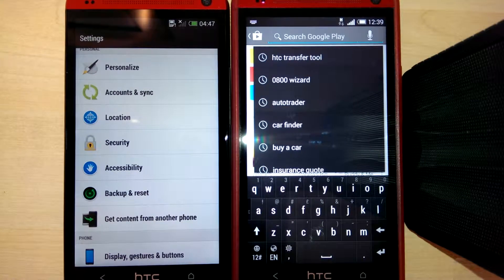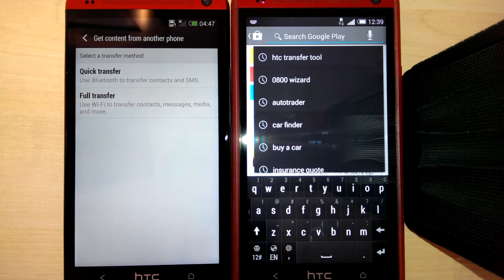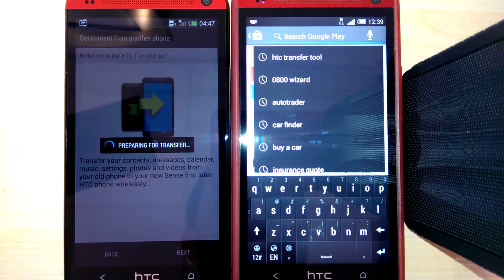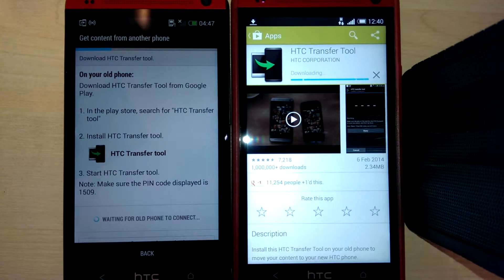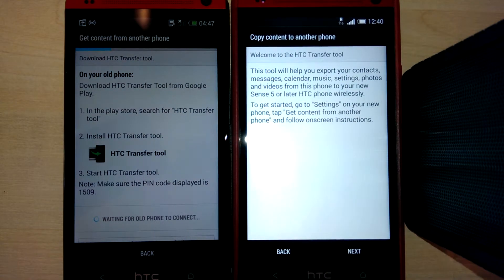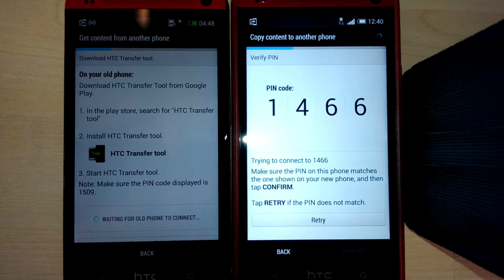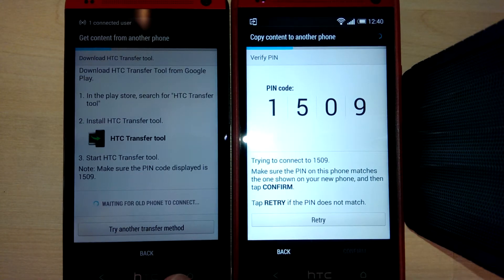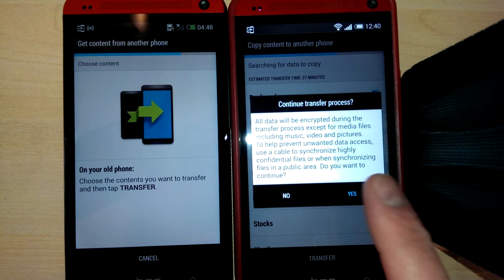HTC Transfer Tool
How to quickly transfer data from old to new HTC